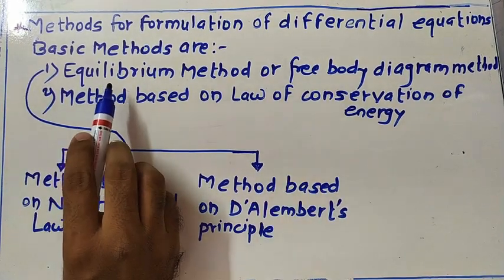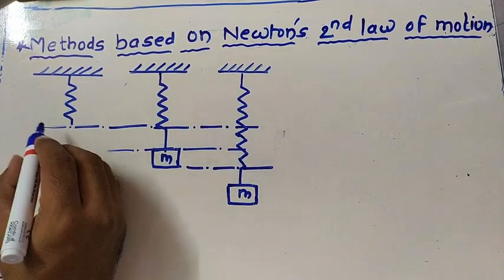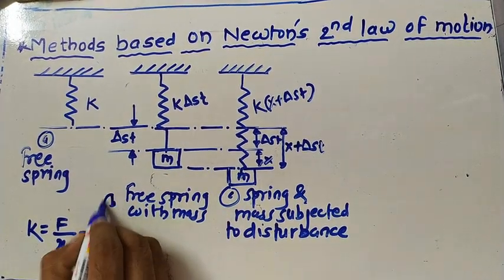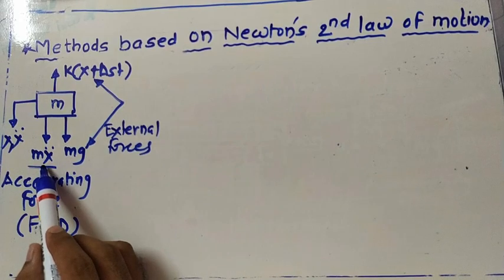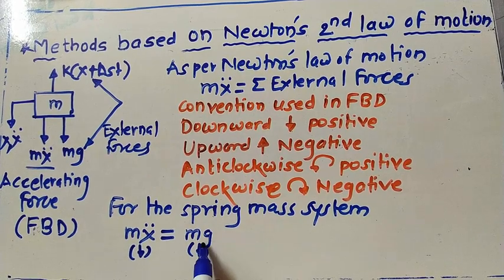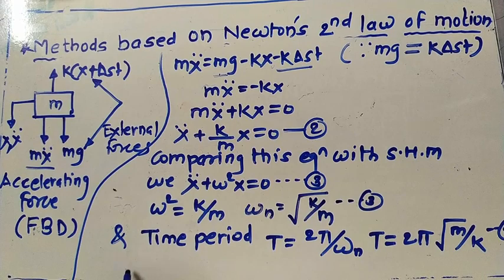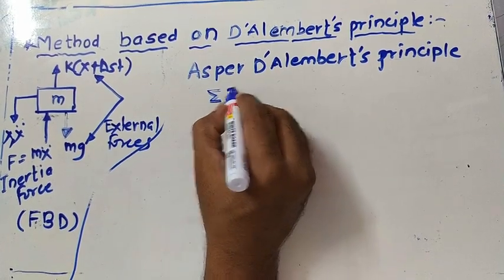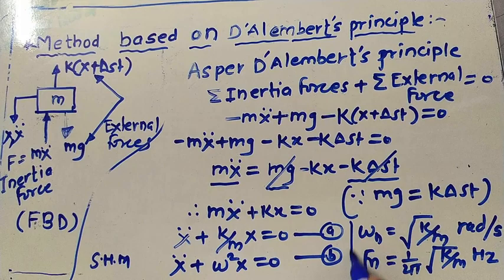Dynamics of Machinery ||Methods to develop differential equa based:Newtons&D'Alembert's principle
In this video Lecture following points covered:
Methods to develop differential equation based upon :

i)Newton's Law of motion
ii)D'Alembert's Principle

Before above points for Basic concepts in vibration go through following links